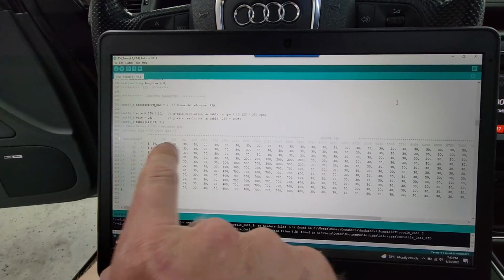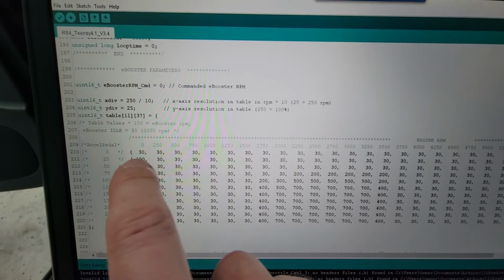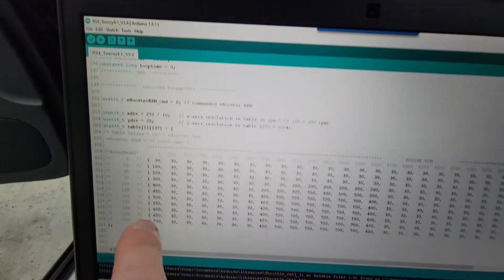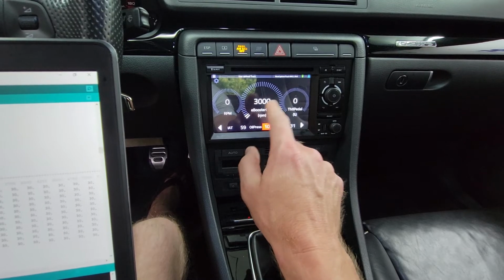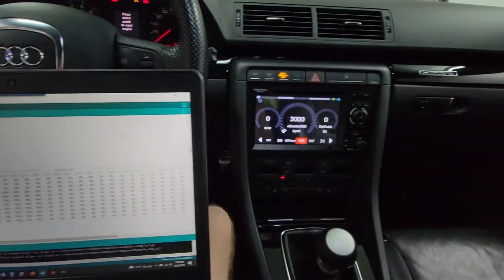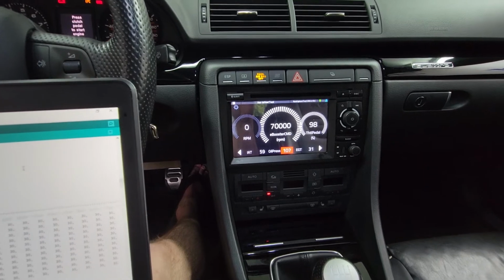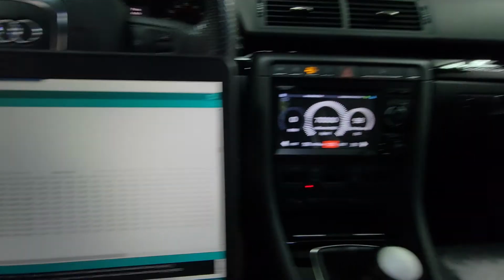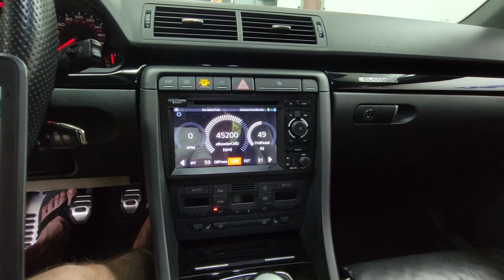Rear-mounted Turbo RS4: testing eBooster control logic - June 2022